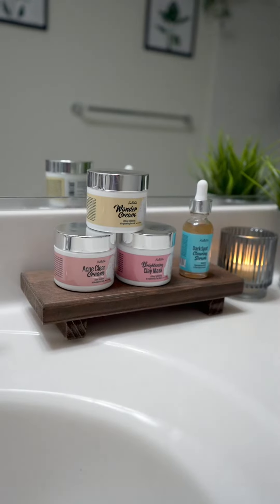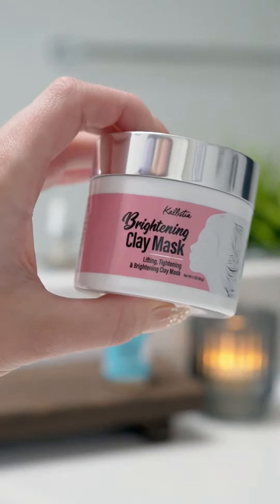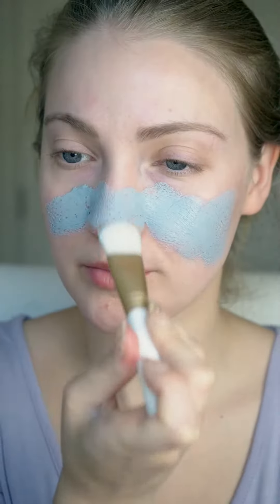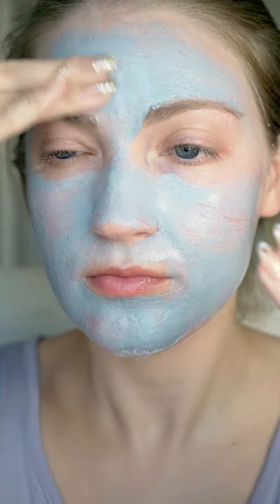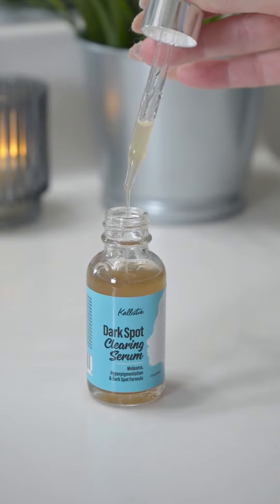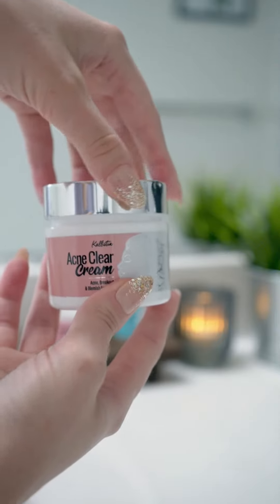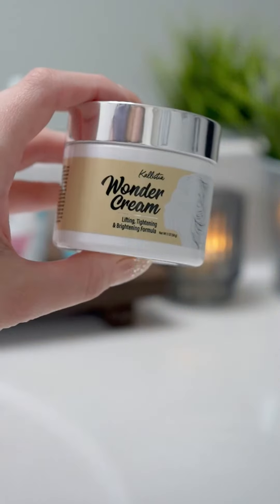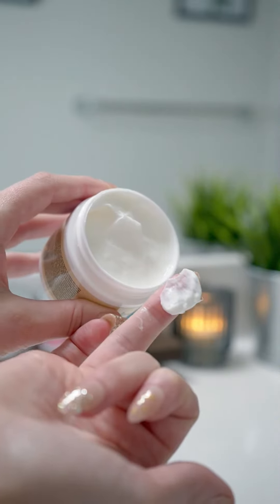Kallistia Skincare - Acne Clear Cream, Dark Spot Correcting Serum, Wonder Cream & Brightening Mask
It means so much if you use my link if you're planning on purchasing the product as it really helps me to be able to continue creating free content for you here on Youtube! Plus, it helps to save you money too!☺️